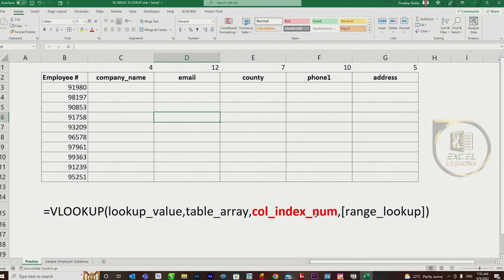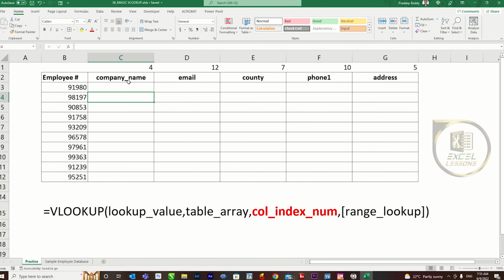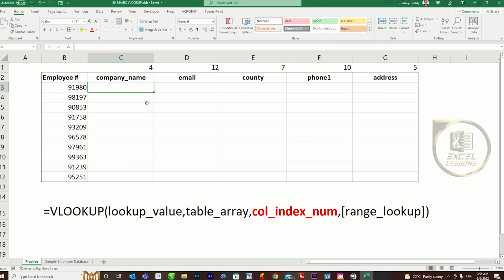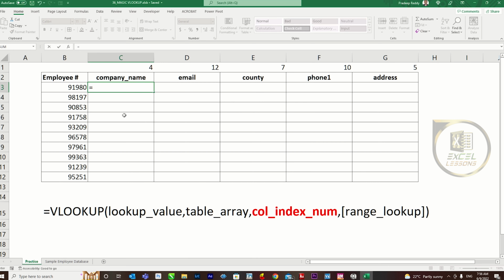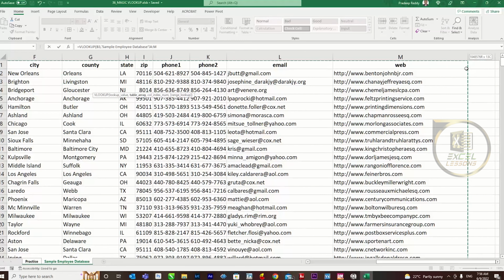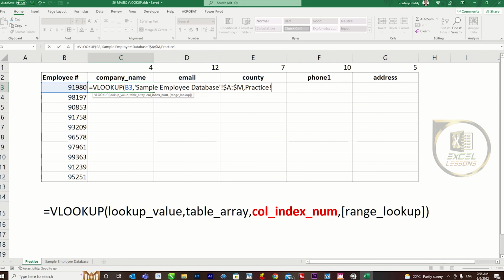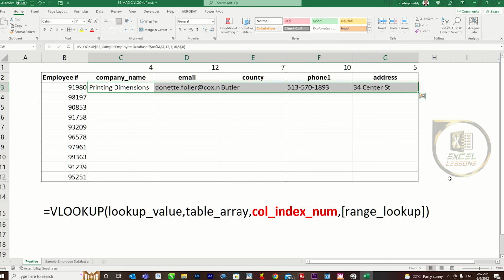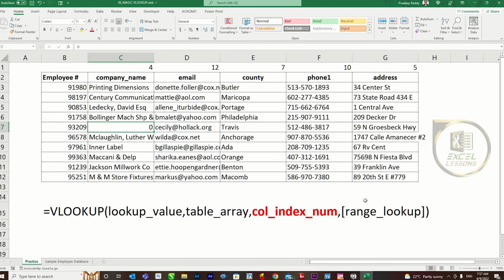MAGIC VLOOKUP - Bring out the best at workplace